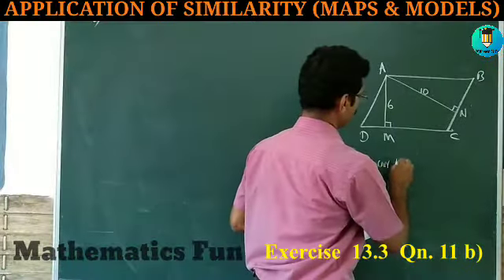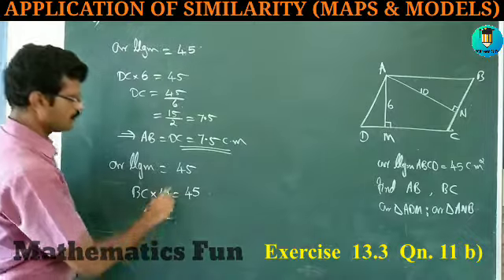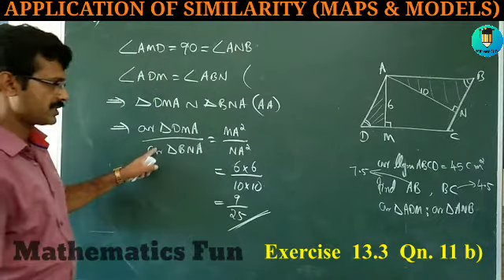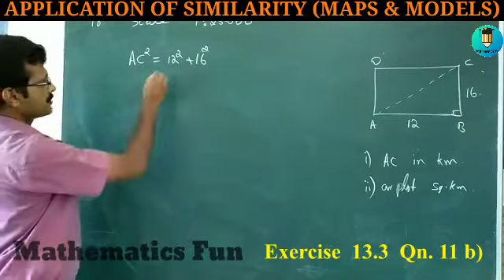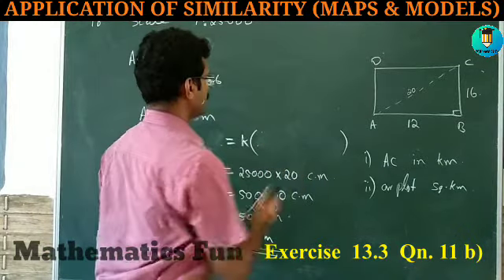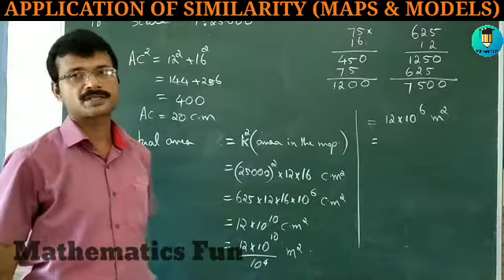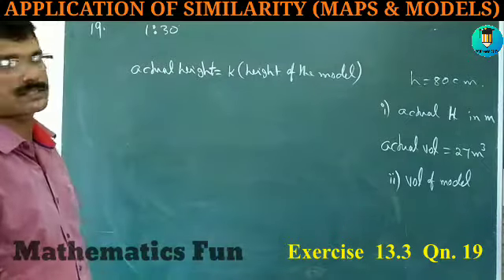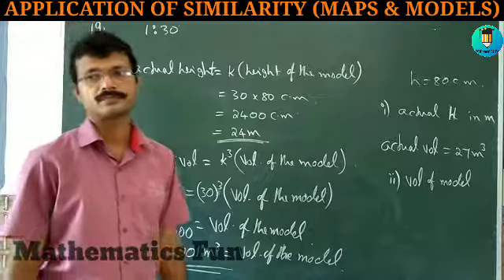ICSE Class 10 Maths | Similarity | Part 4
In this video we will be discussing few application level questions based on similarity.